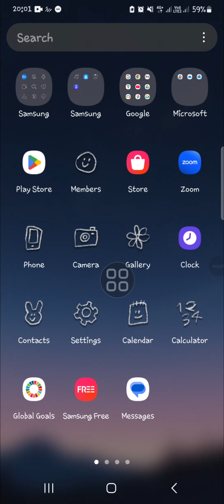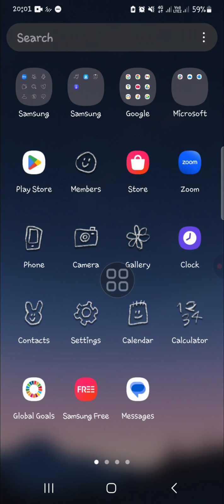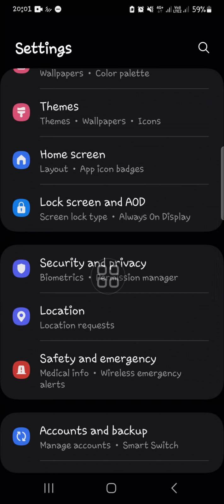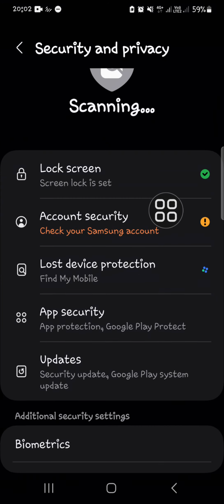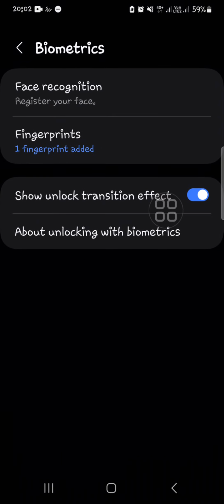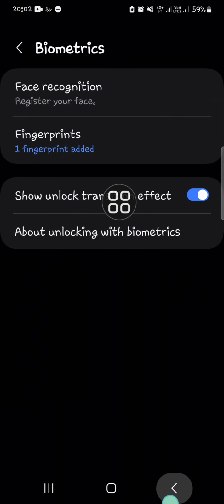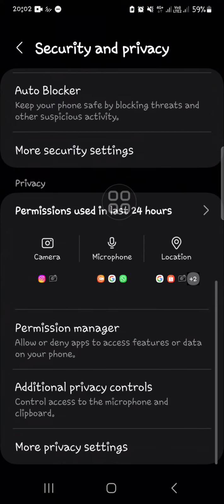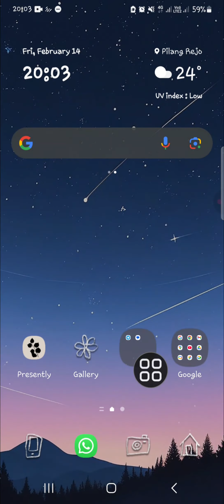💲 EFFORTLESS: Samsung Galaxy: How to Enable/Disable Show Unlock Transition Effect | NEW UPDATE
Want to customize the unlock transition effect on your Samsung Galaxy phone? 🔄📱 In this quick and easy guide, I’ll show you how to enable or disable the Show Unlock Transition Effect in the latest Samsung update! Whether you prefer a smooth animation or a faster unlock experience, this tutorial will help you tweak your settings effortlessly.